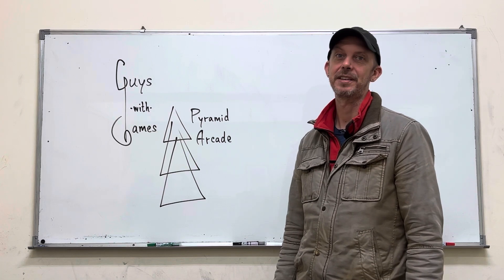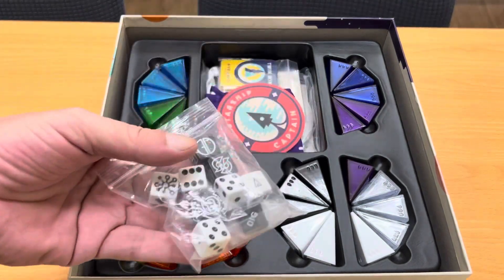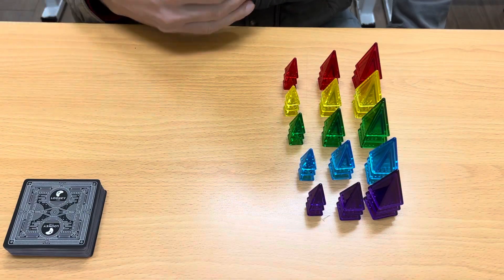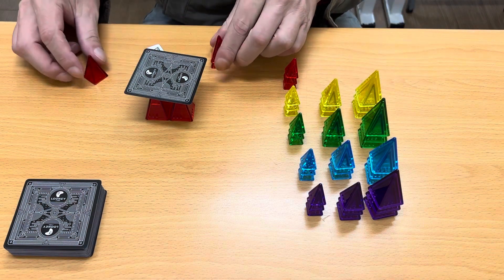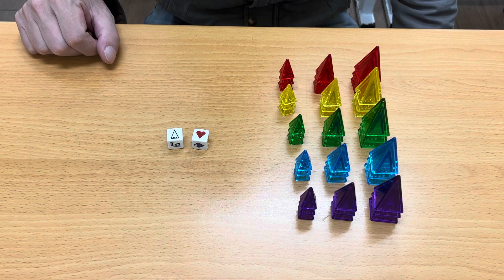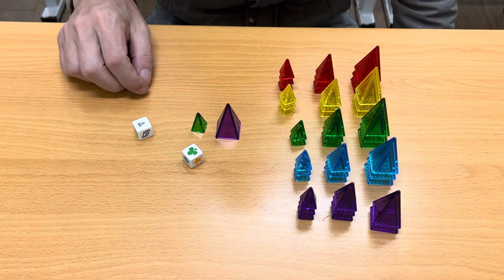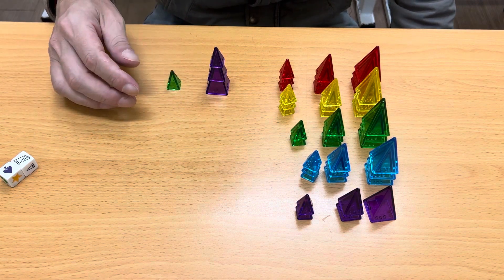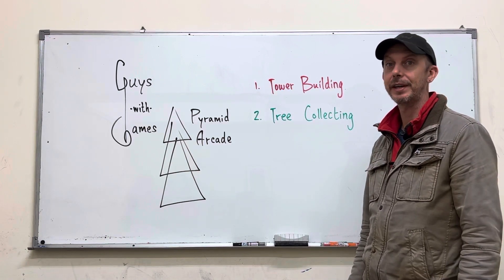ESL Games (GWG) #146 Pyramid Arcade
#146 Pyramid Arcade

Materials:
Box Set (or comparable material)

Ideal class size:
5+